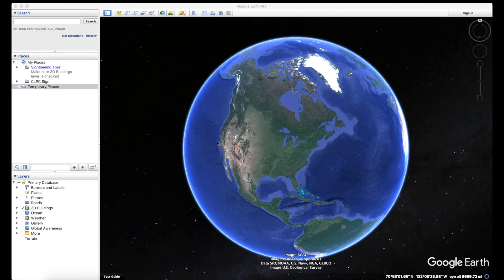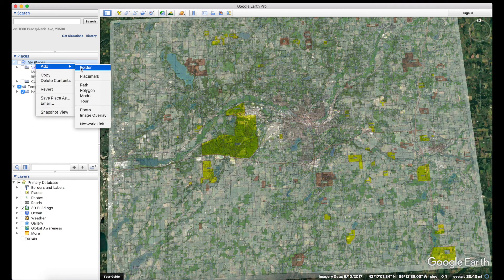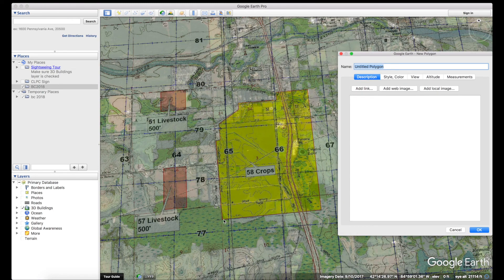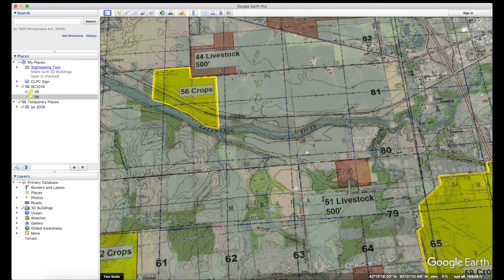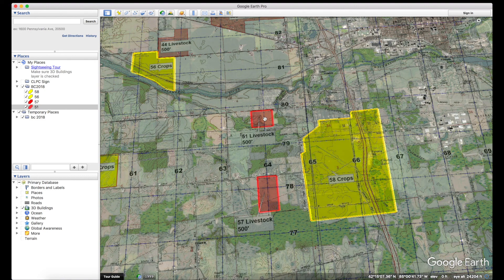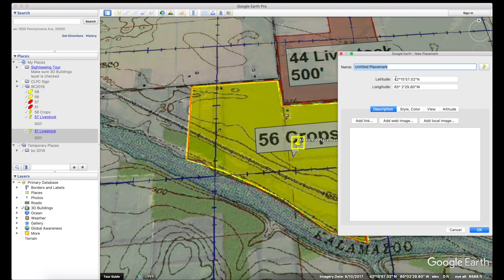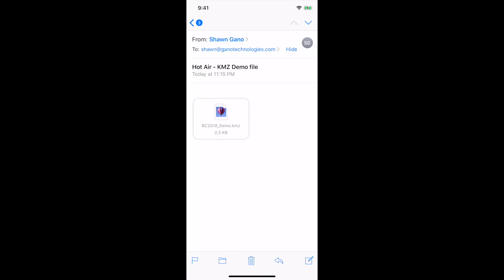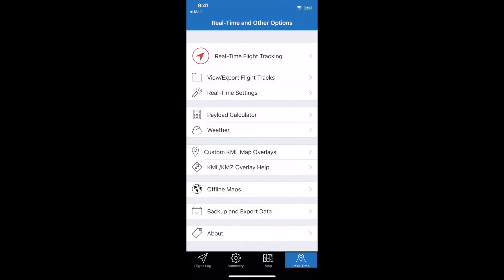Hot Air App - KMZ Overlay Imagery / PZ Conversion Demo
A quick demonstration on how to convert KMZ files that contain overlay images that are not supported in the Hot Air app to KMZ files that use place marks and polygons to define all of the prohibited zones (PZ).  These converted KMZ files are much smaller and render well within the app.